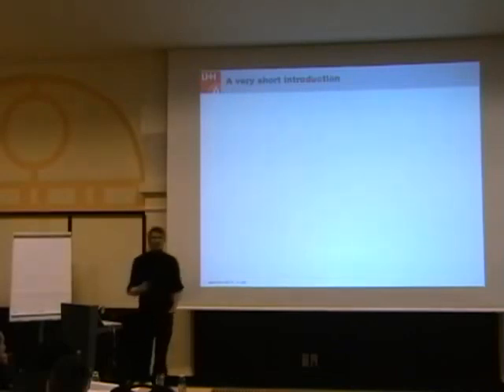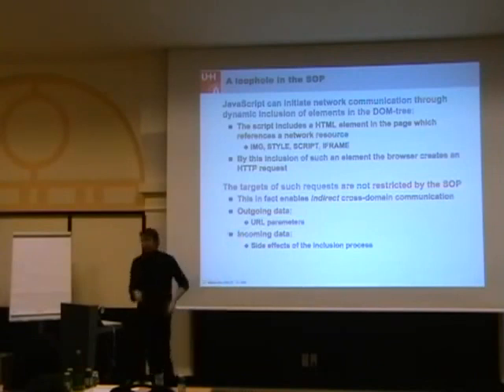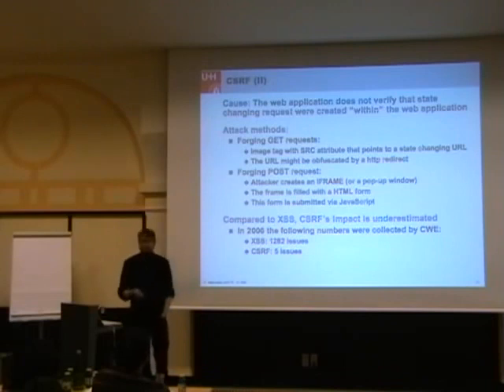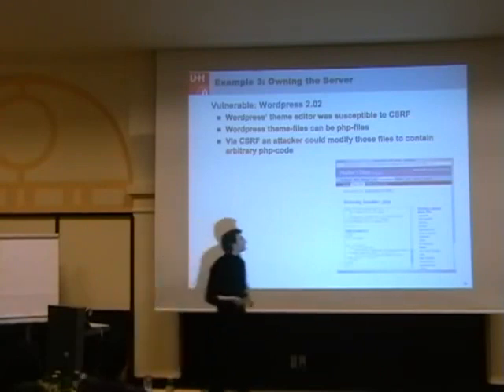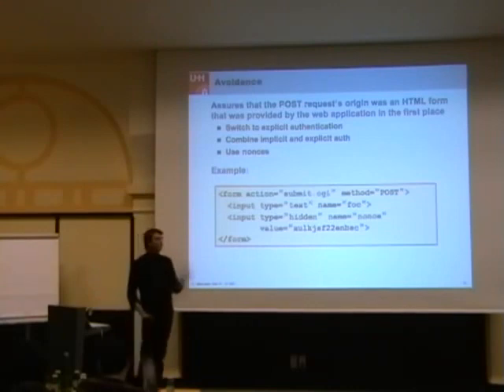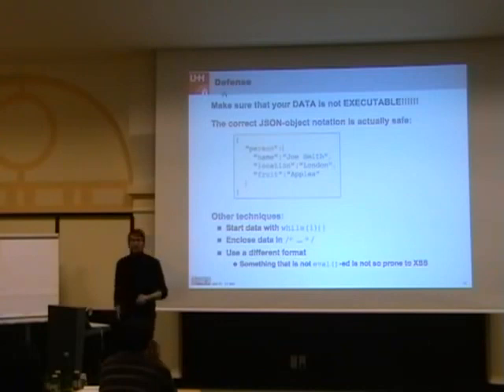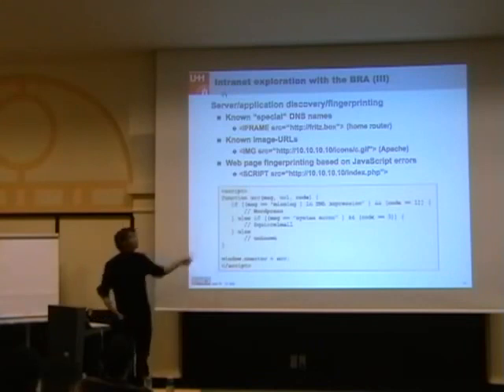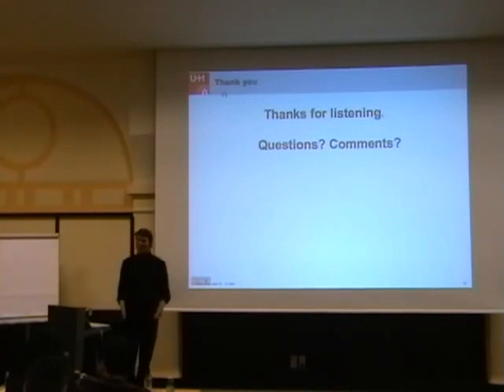The Three Faces of CSRF DeepSec 2007